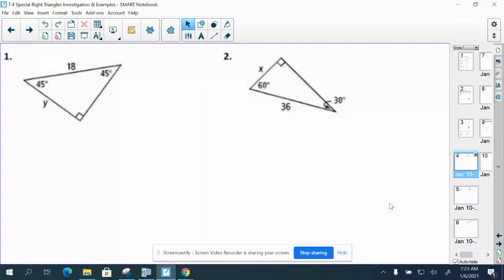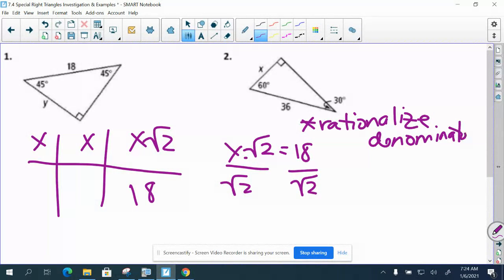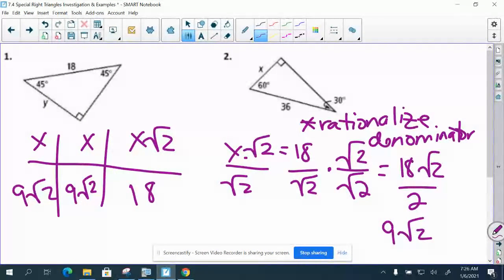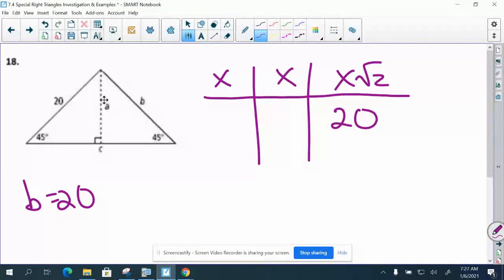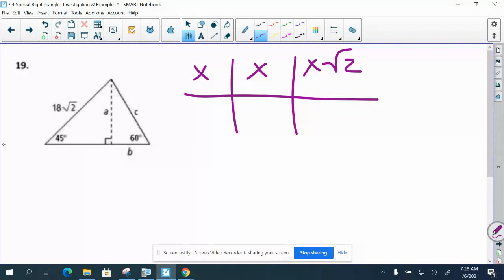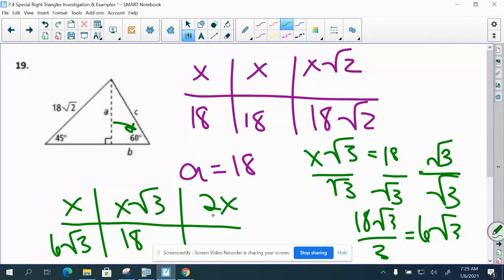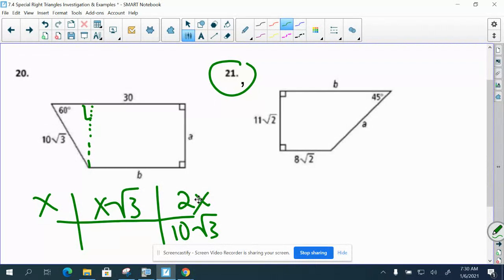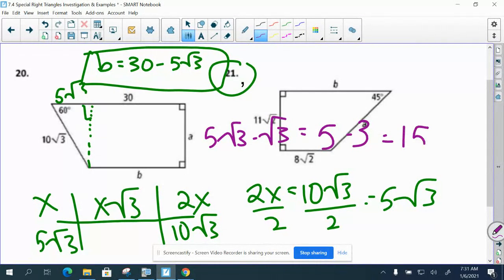Geometry 7.4 Special Right Triangles Examples